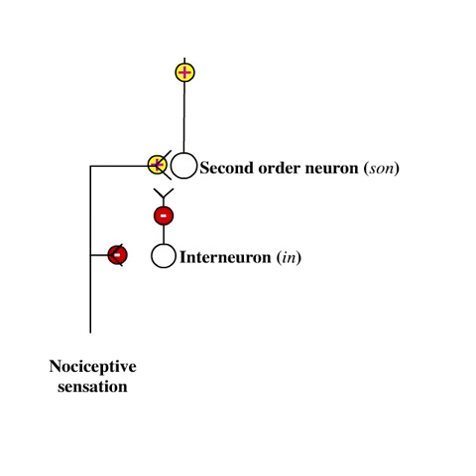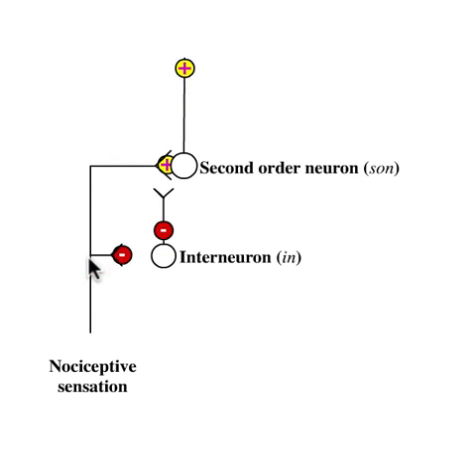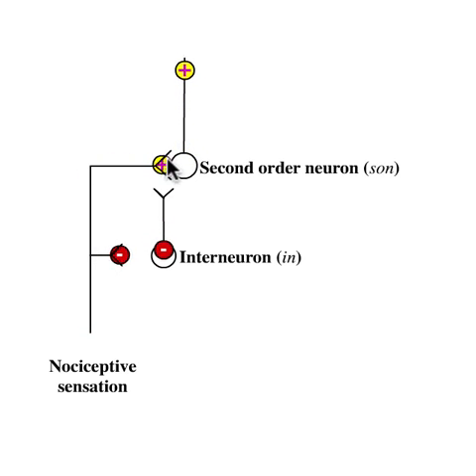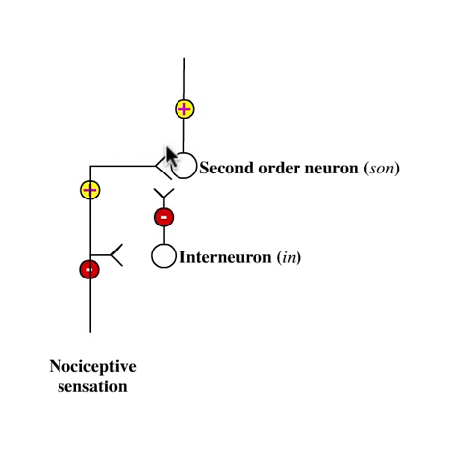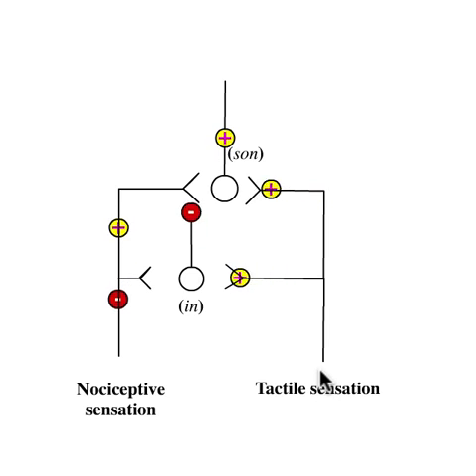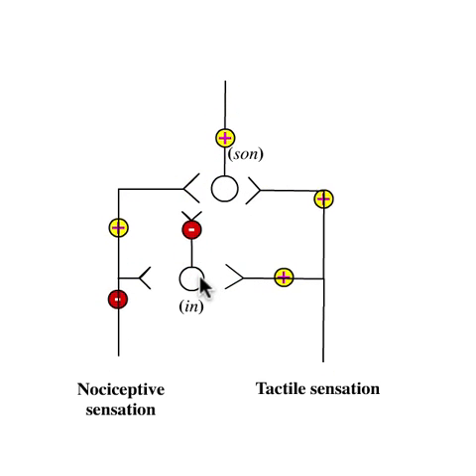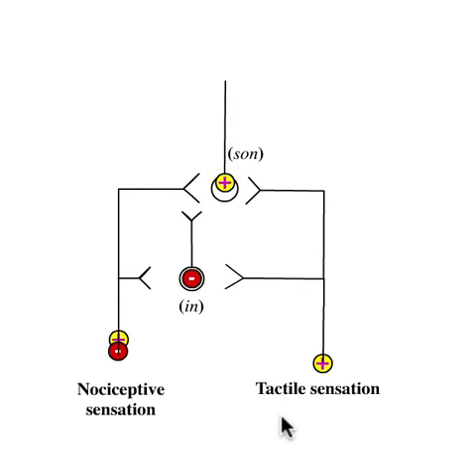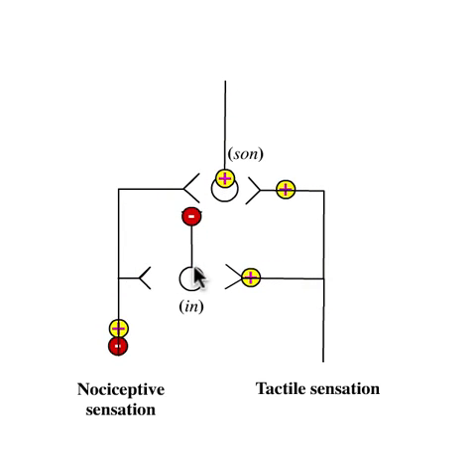Gate control theory of Pain of Melzack & Wall